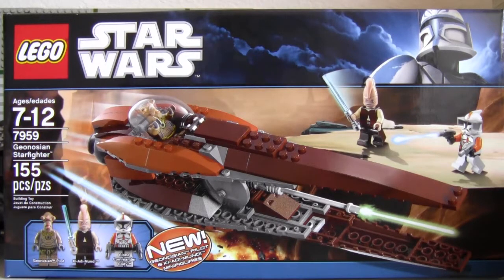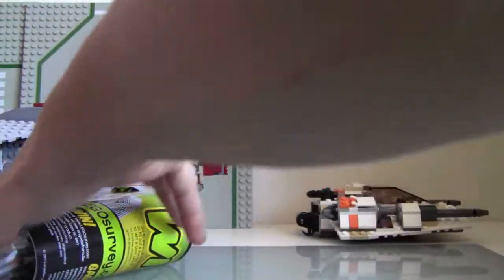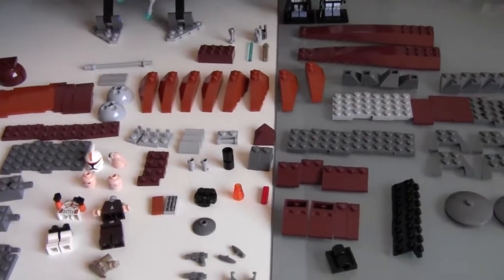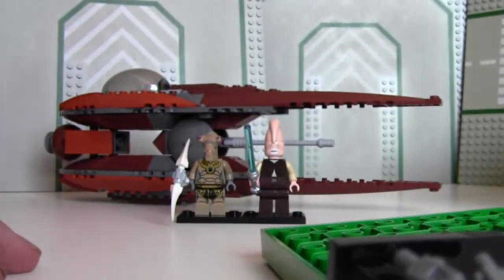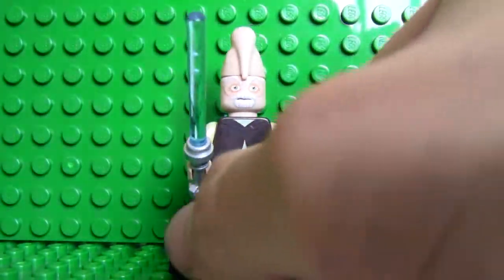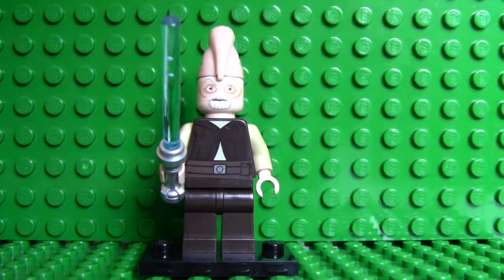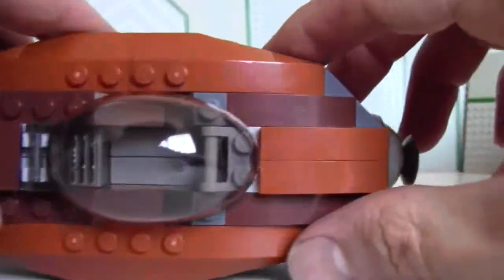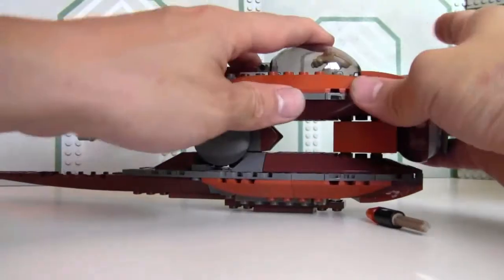LEGO Star Wars 7959 Genosian Starfighter